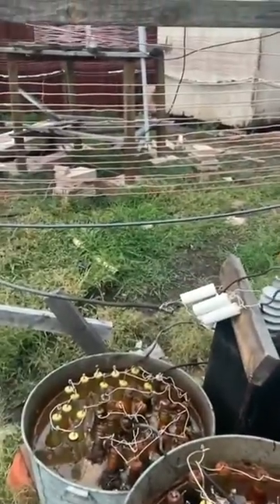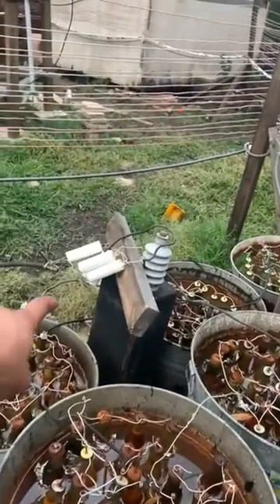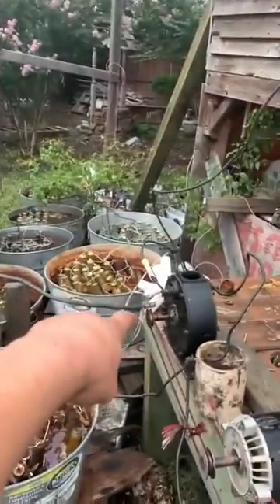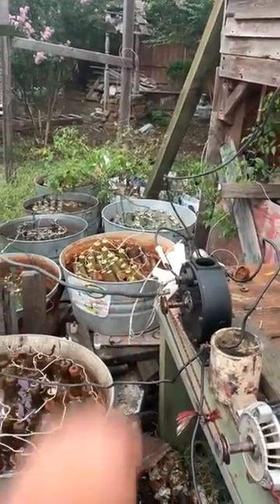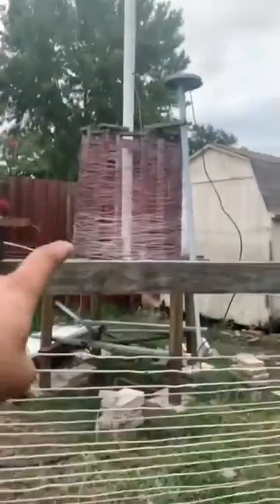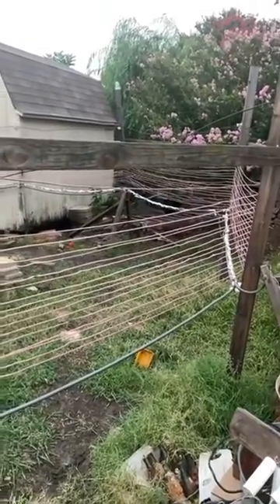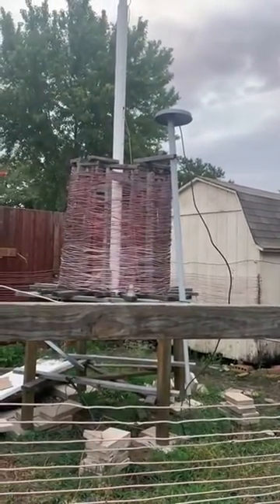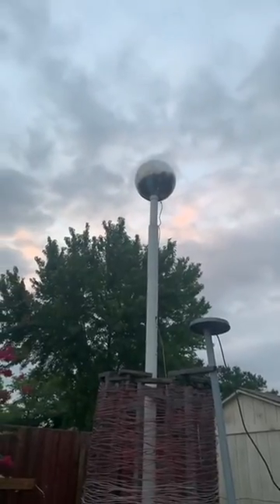This Guy made a Tesla coil in his backyard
Meet this amazing man who made a Tesla coil in his backyard!